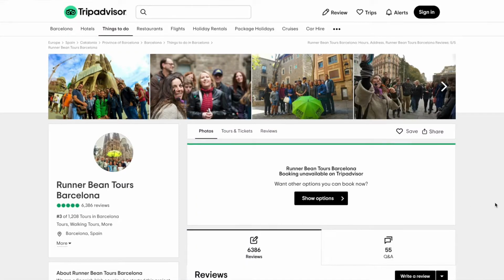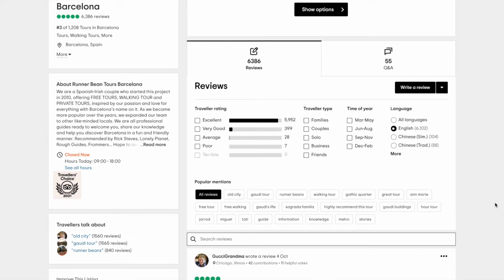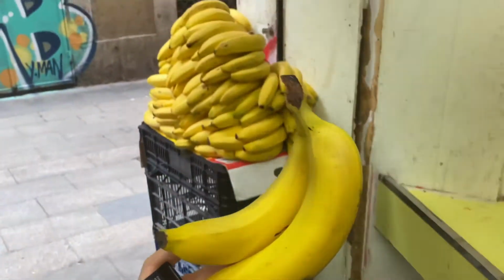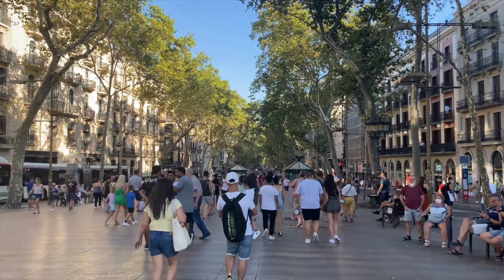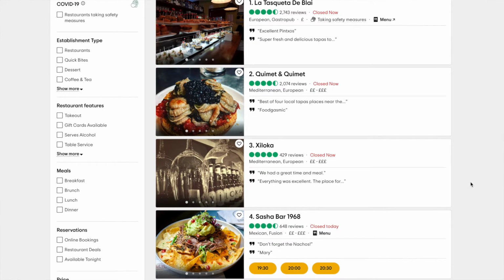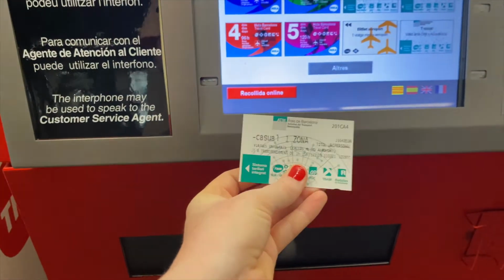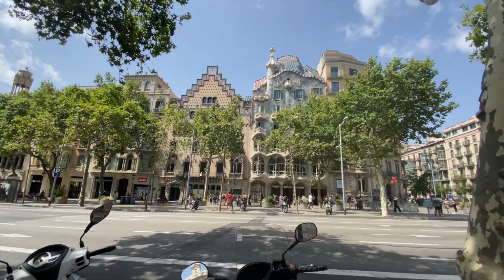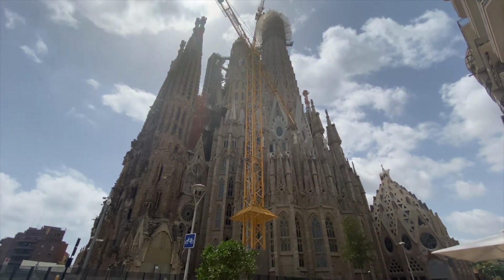BARCELONA on a BUDGET | 5 Tips To SAVE MONEY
GET YOUR BARCELONA E-BOOK HERE ⤵️

Welcome to the Barcelona solo travel series!! 🇪🇸

I've moved to Barcelona for three months over the summer to do an internship as part of my year abroad programme. Come along with me as I settle into life in Barcelona for the summer! Today's video is all about how to live in Barcelona on a budget and save money! After three months of living in the city, I've learned the best ways to save money and still have fun in Barcelona!